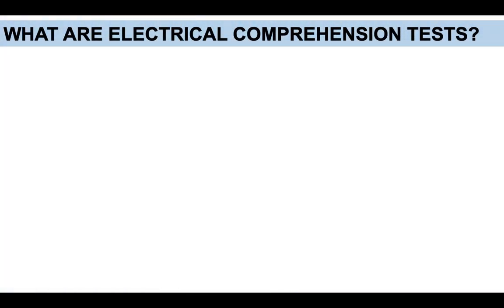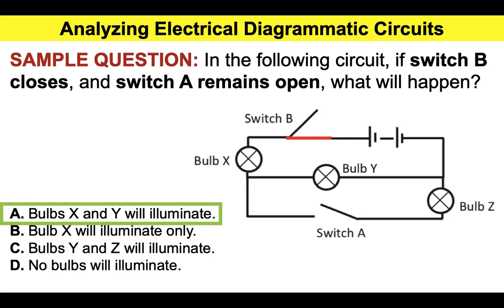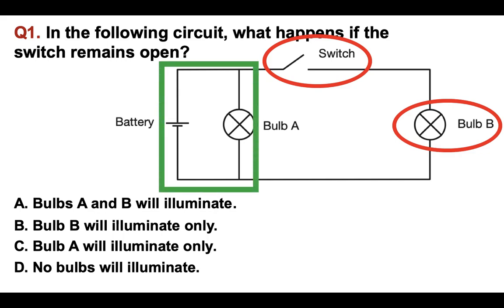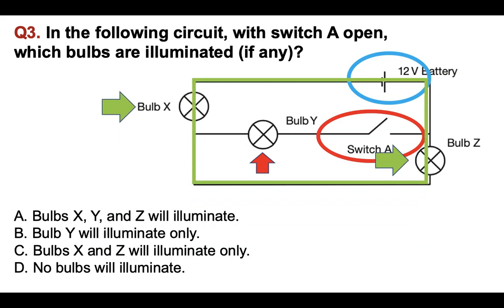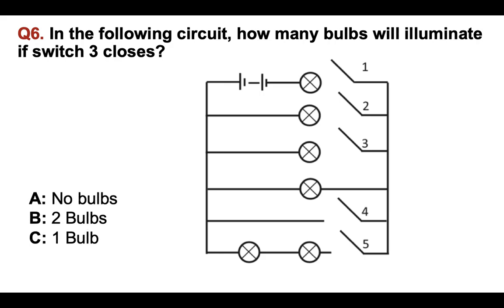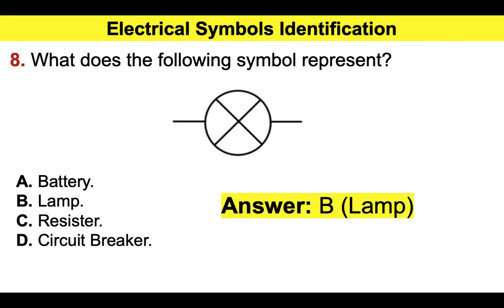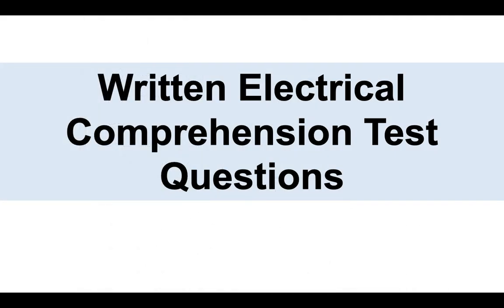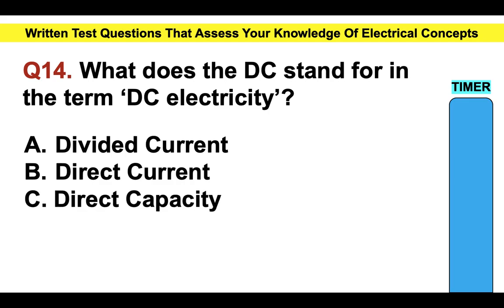ELECTRICAL COMPREHENSION TEST Questions & Answers! (Electrical Test PRACTICE Questions!)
In this video, Richard McMunn covers the type of questions you will undertake during an electrical comprehension test.

This tutorial is perfect for all types of electrical tests and assessments, including:
1. Electrical exams and tests;
2. Electrical maintenance test questions;
3. Basic electrical test questions;
4. Armed Forces tests;
5. RAF Airman Test.
6. Electrical Test practice questions.
7. Electrician test.

Electrical comprehension tests are used to assess your competence in the use of electrical concepts.

The test is usually used as part of a wider psychometric testing assessment for roles that require:

- Practical engineering skills (RAF, Armed Forces etc.);
- Electrical engineering roles; Electrical maintenance and service roles.

The type of questions usually fall into the following 3 categories:

1. Analyzing electrical circuit diagrams.
2. Electrical symbols identification.
3. Written test questions that assess your knowledge of electrical concepts.